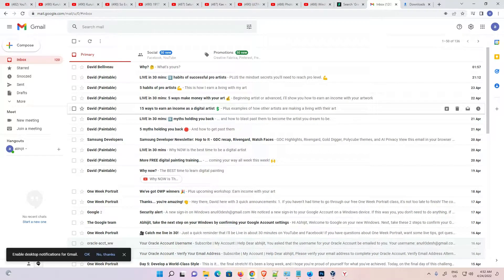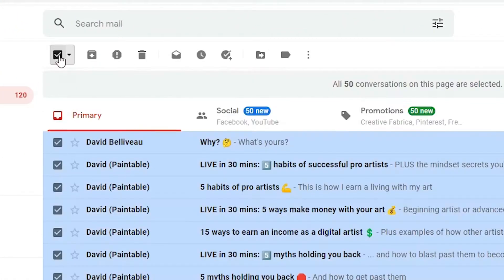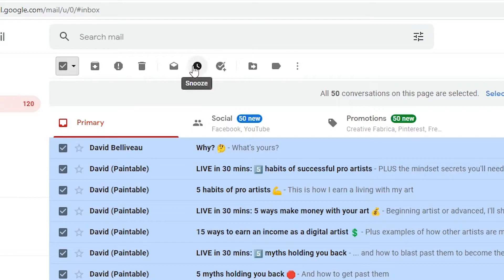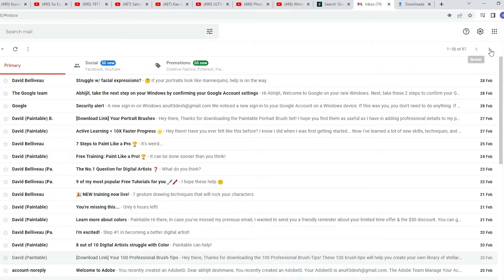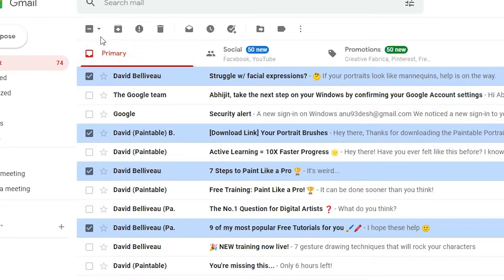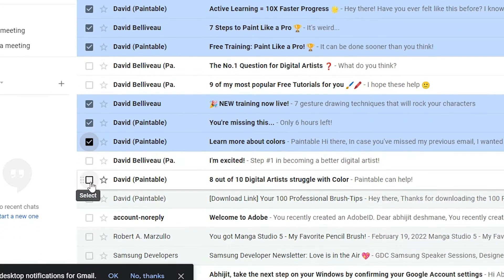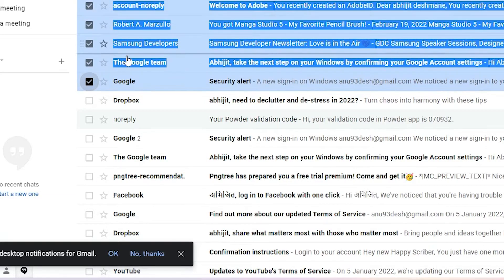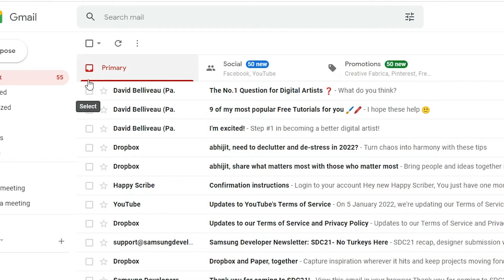How to Select Multiple Emails at Once in Gmail App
In This Video We are going to see How to Select Multiple or Some Emails at Once in Gmail App by the Simplest Way.